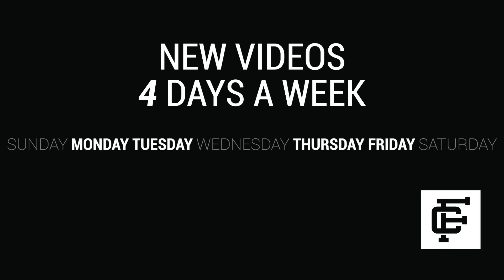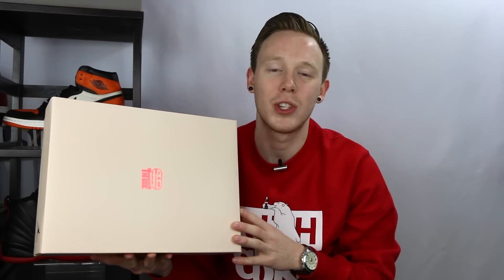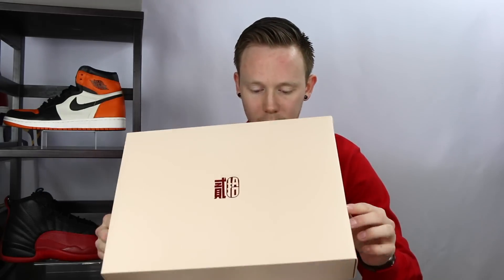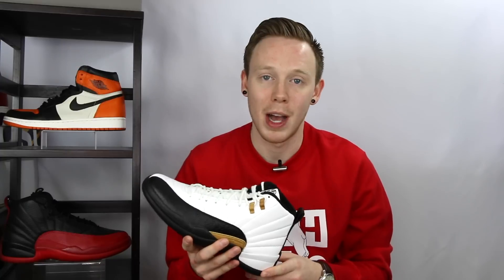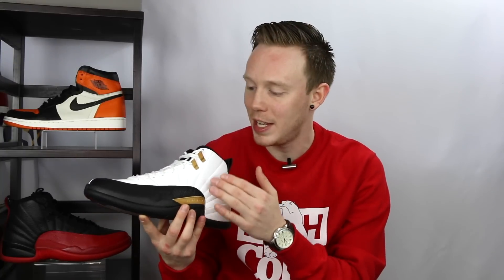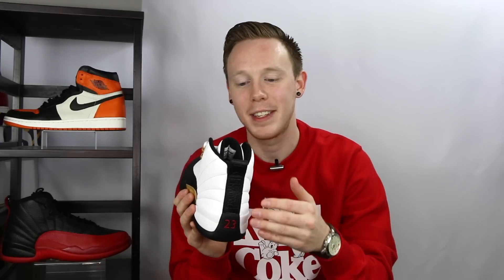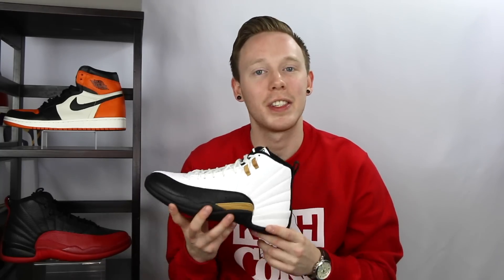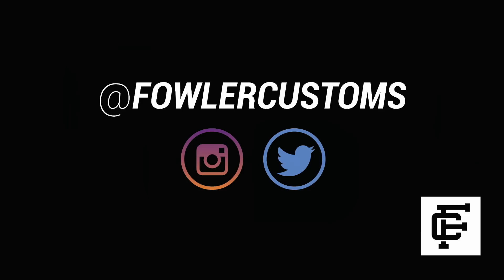AIR JORDAN 12 CNY REVIEW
Today I'm reviewing and unboxing the Nike Air Jordan 12 Chinese New Year CNY!